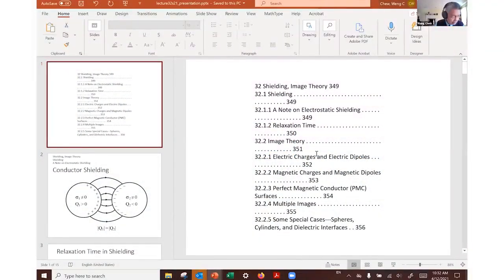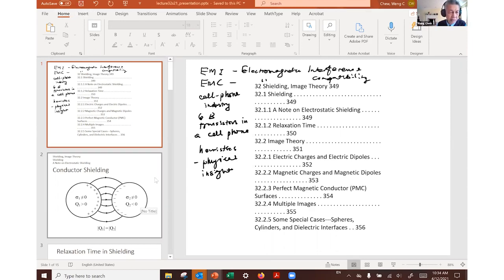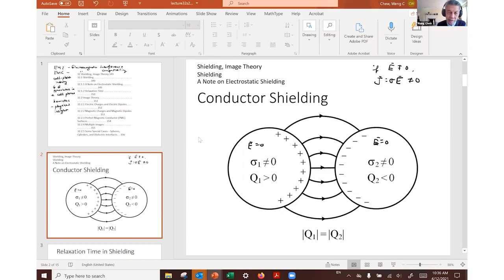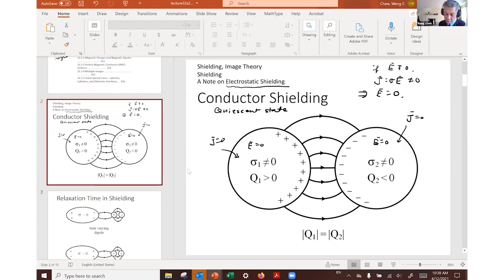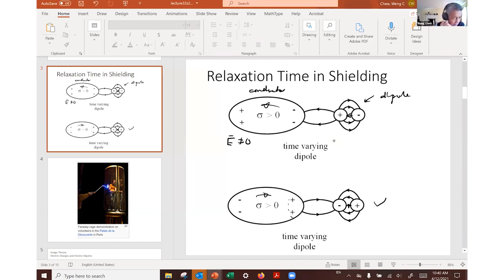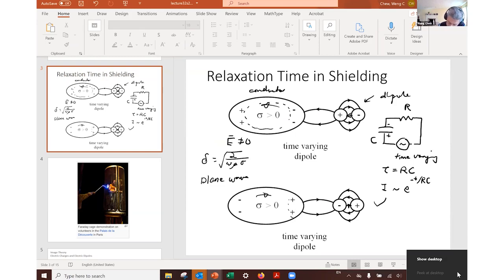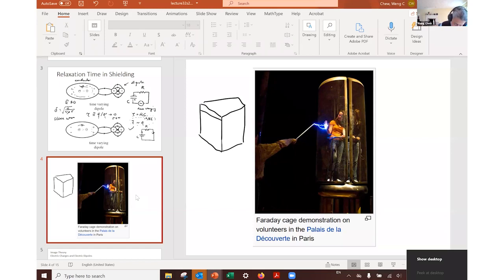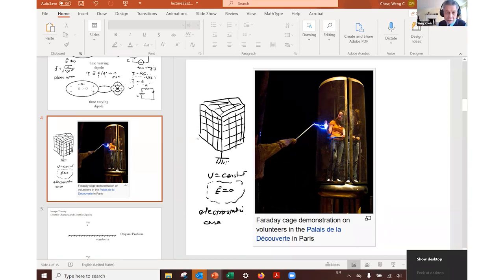ECE604 L32 1 Shielding SD Large WEB MBL H264 1500